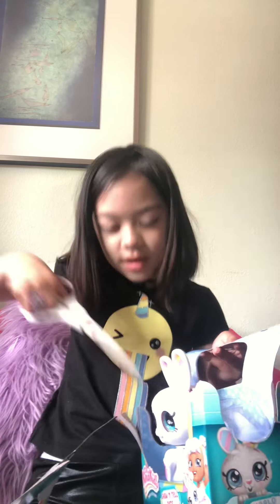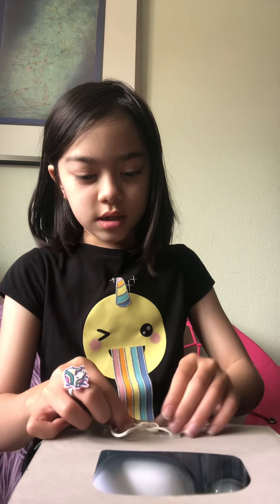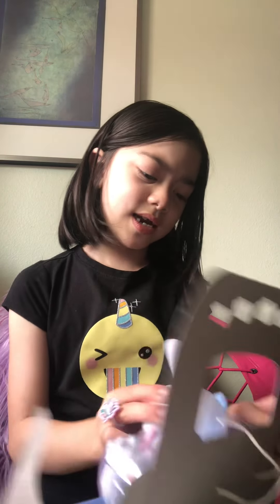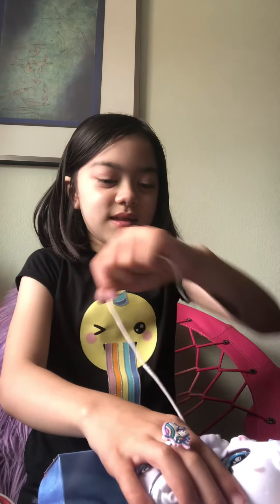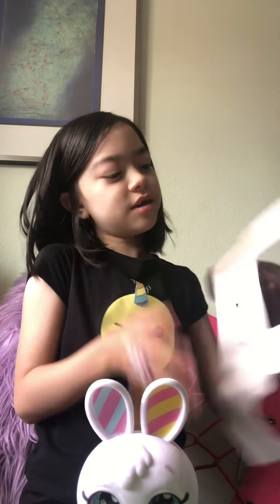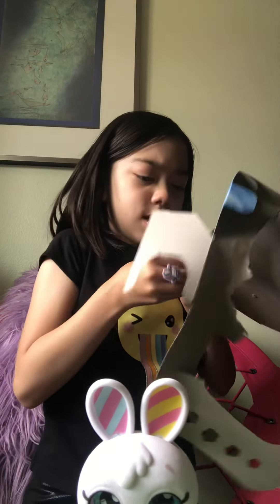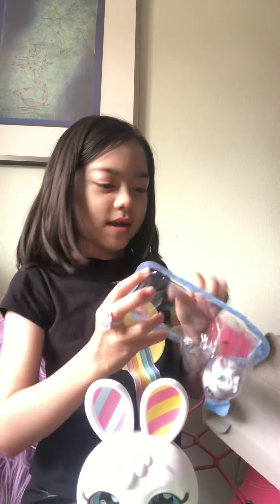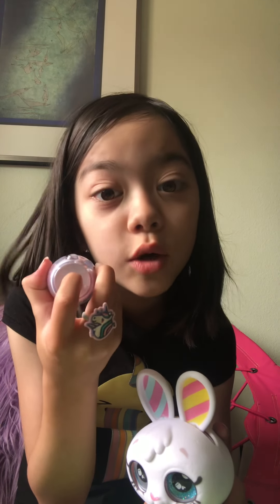Show n Tell pet (unboxing)🐇❤️👩🏻